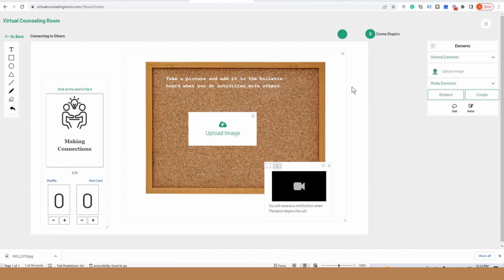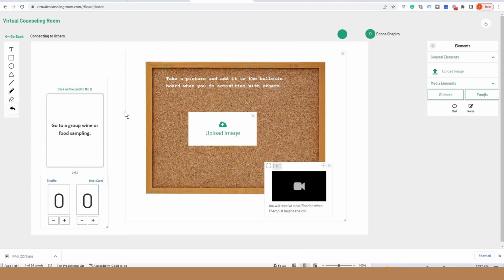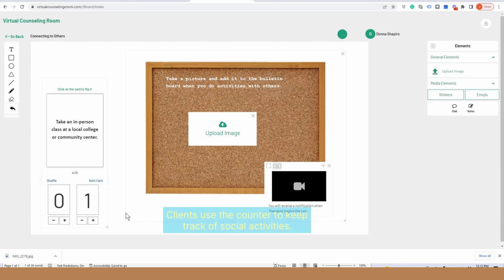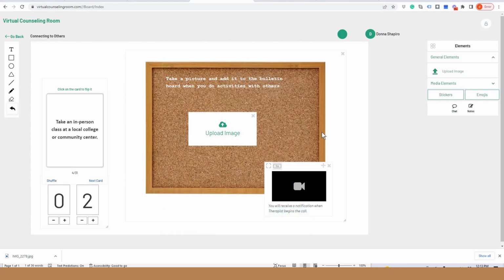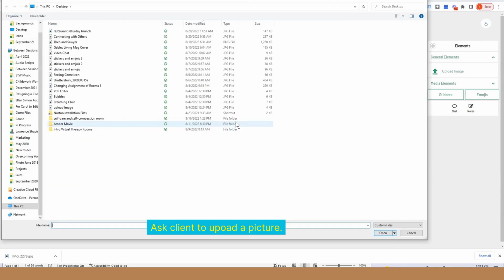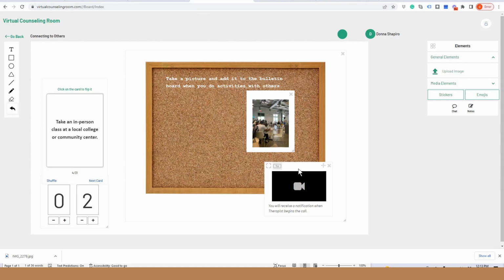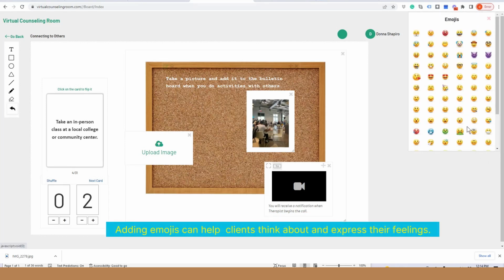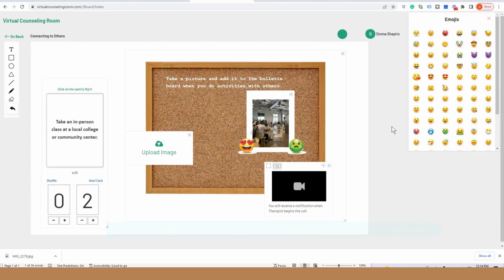Connecting with Others - A Virtual Counseling Room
This video shows how therapists and counselors can use the Virtual Counseling Room telehealth platform to address the problems of loneliness and social isolation.